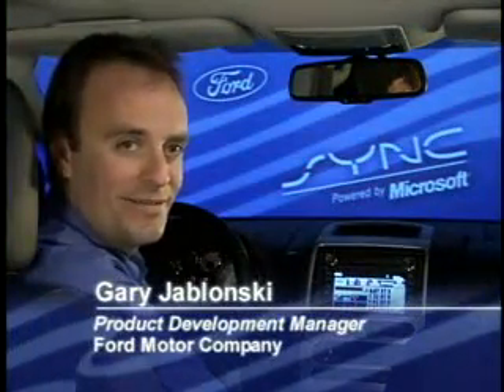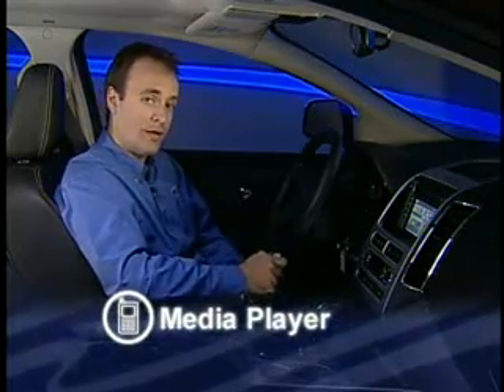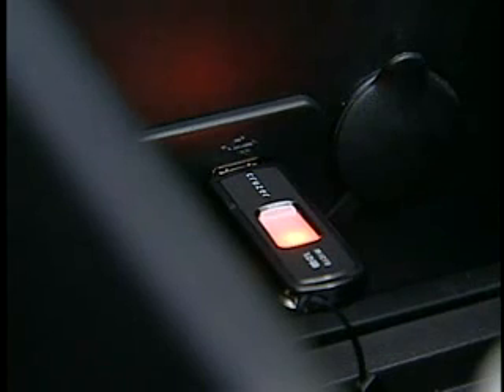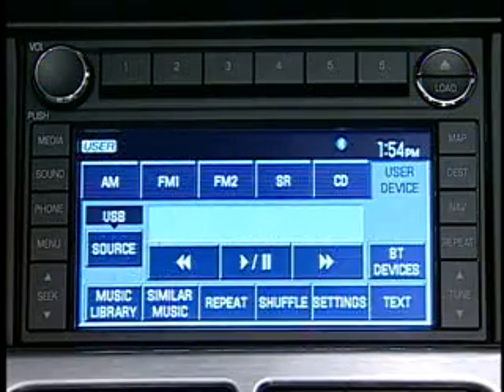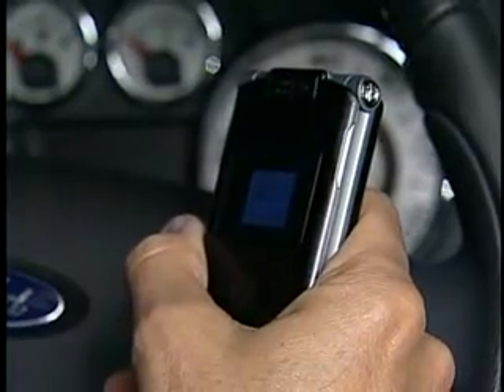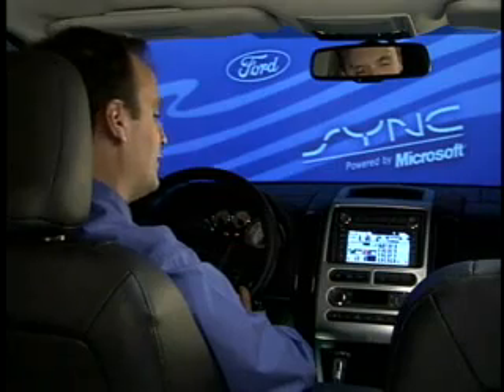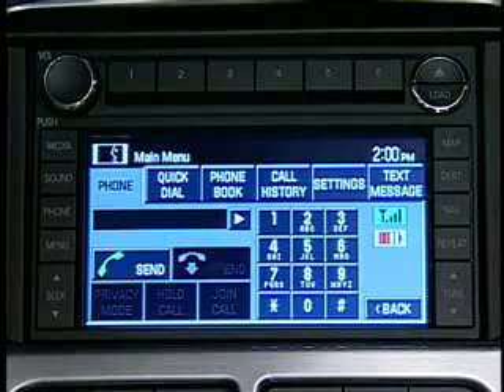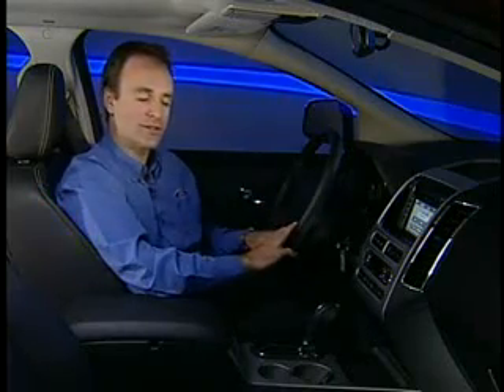Ford Sync Demo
Ford Sync™Debuts -- as an industry-exclusive, hands-free way to use cell phones and portable music players using voice commands. Sync will be standard on Lincoln products and widely available on Ford and Mercury vehicles.